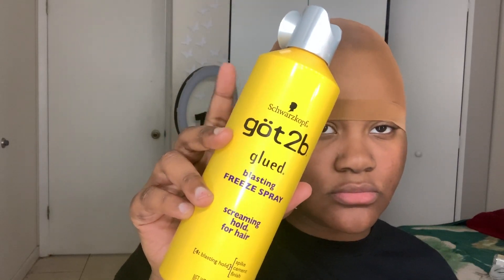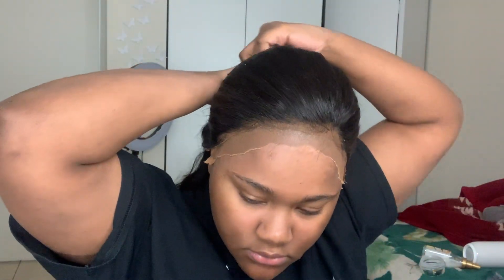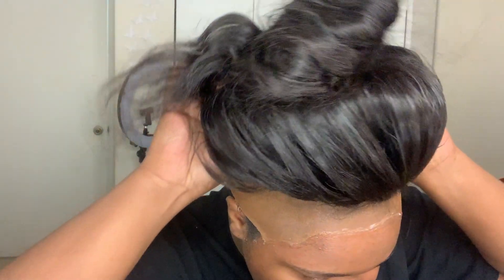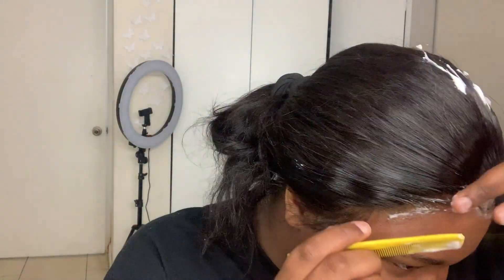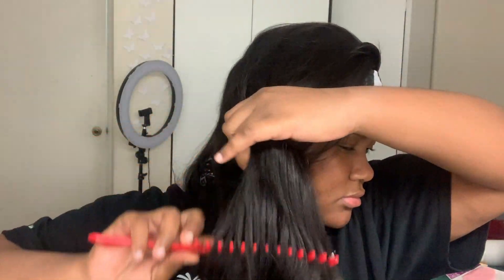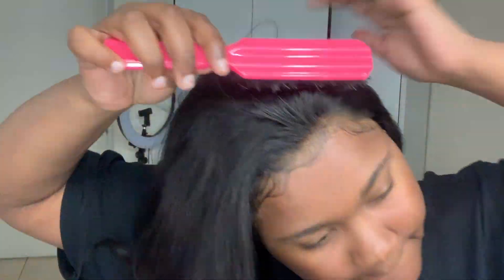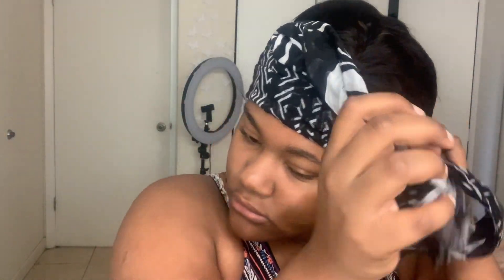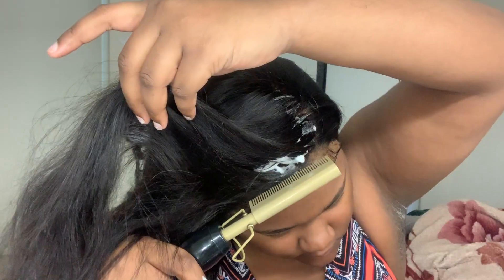Applying My First Lace Front Wig at 1 AM.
Hey fufam, in this video I will be applying my lace front wig in my hair at 1 AM. The hair is from Aliexpress from the "Anita" seller. Link is right here: